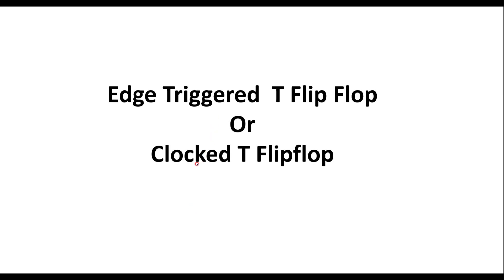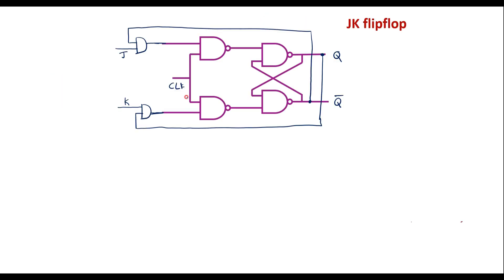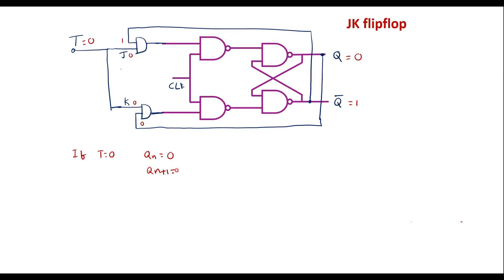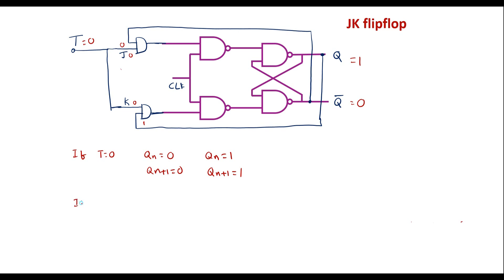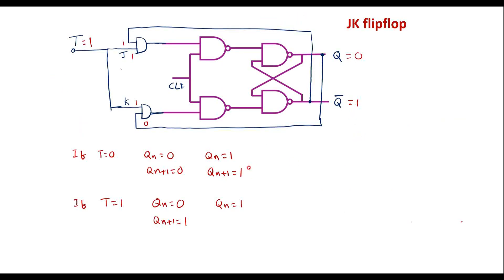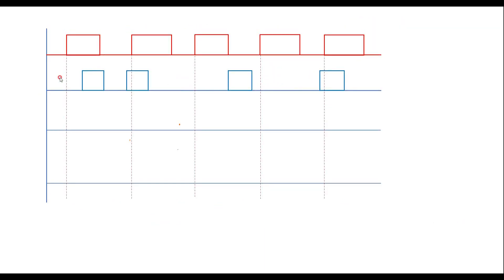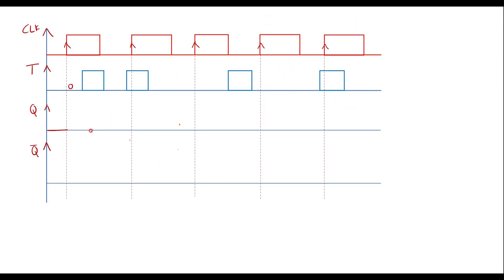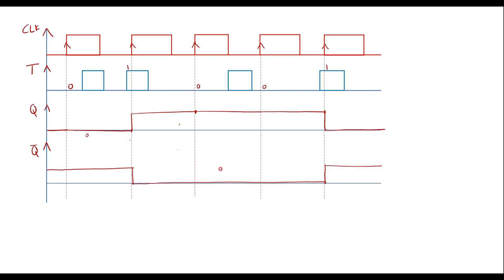Edge Triggered T Flip Flop or Clocked T Flip Flop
Explanation with circuit and waveform